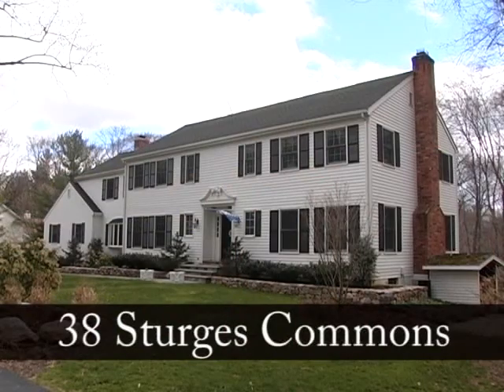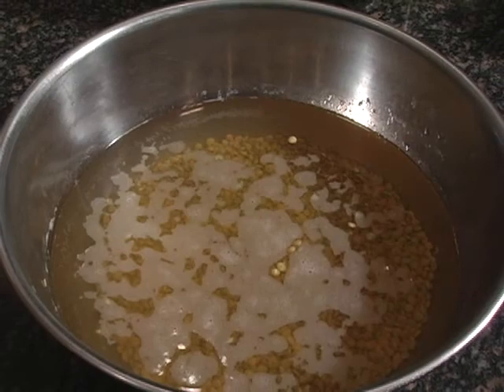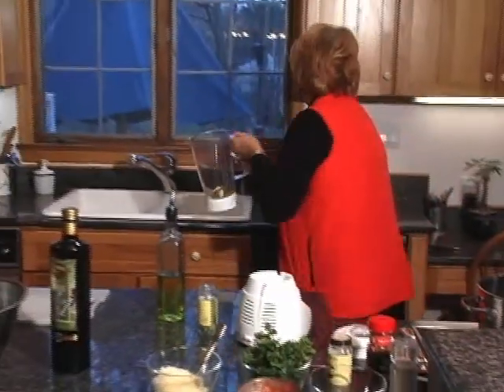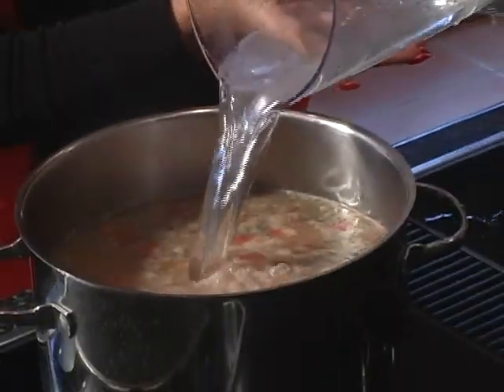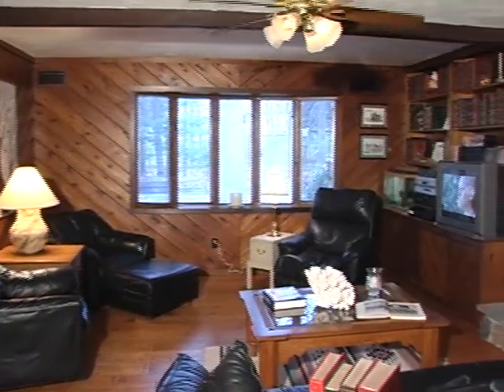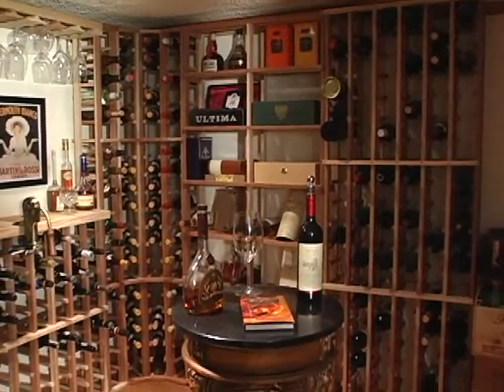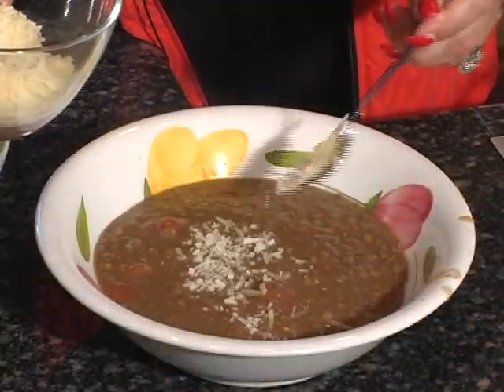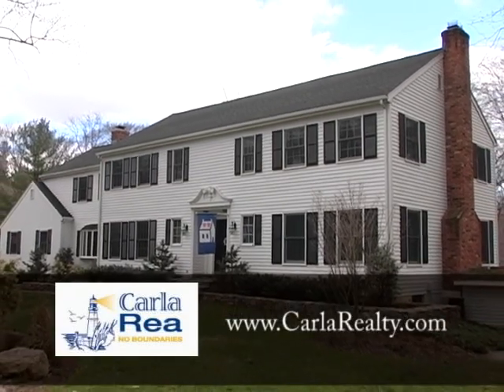What's Cooking in Real Estate: Lentil Soup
Carla Rea proudly presents her newest "What's Cooking in Real Estate" video at her listing at 38 Sturges Commons in Westport, Connecticut. All great meals start with the right ingredients. to view the recipe and find out how you can put her recipe for success to work for you!